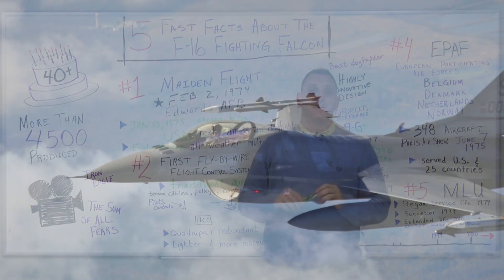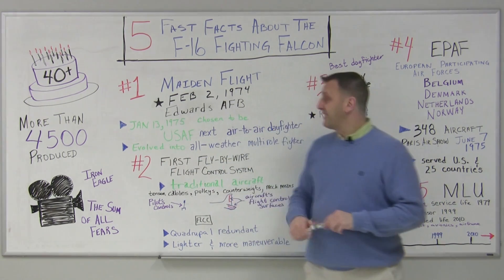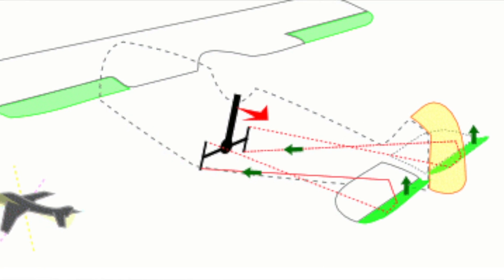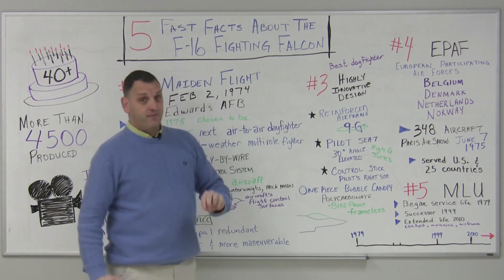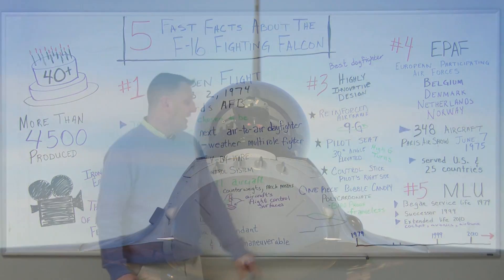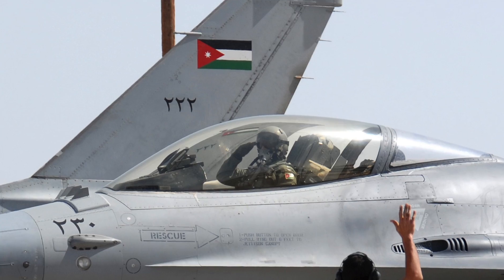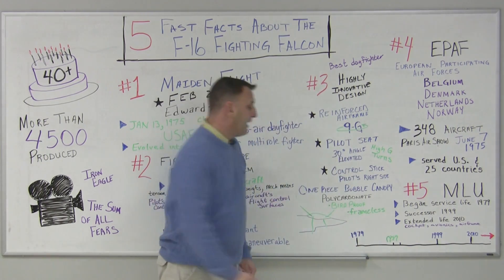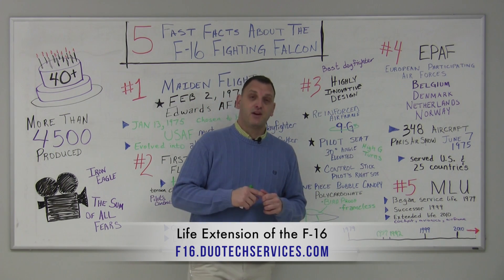5 Fast Facts of the F-16 Fighting Falcon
The F-16 Fighting Falcon is now over 40 years old. More than 4500 have been produced and customers continue to place orders for additional units. It has been featured in movies like Iron Eagle (1986), and the The Sum of All Fears (2002). Seeing the F-16 flash across the movie screen with a calm pilot strapped into the cockpit on top of a rocket, pushing it to the edge, while aiming to intercepting a threat, does not teach us much about that aircraft. What do you actually know about them?